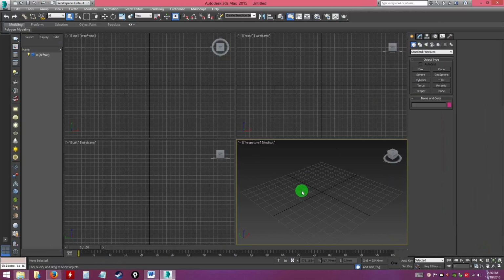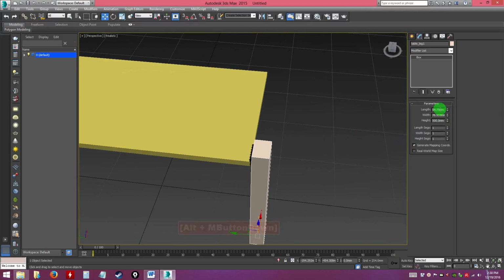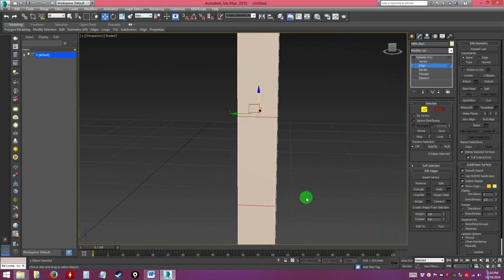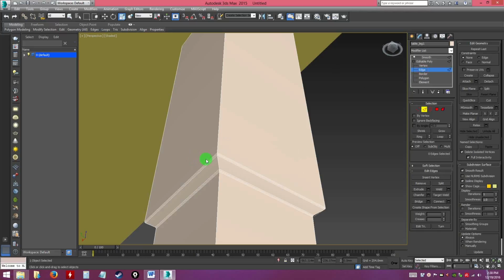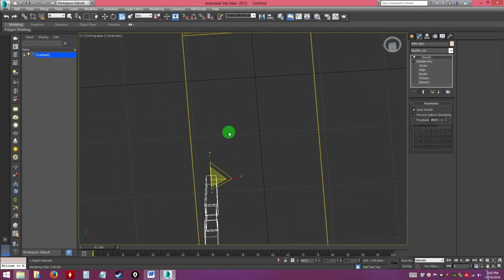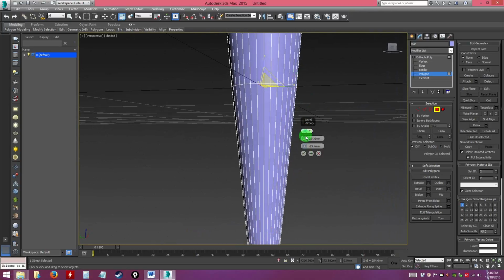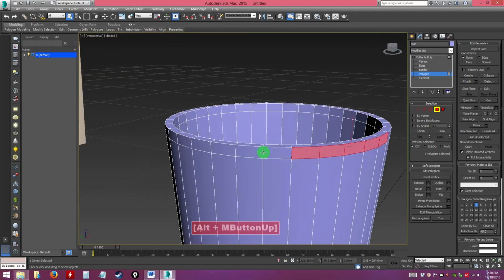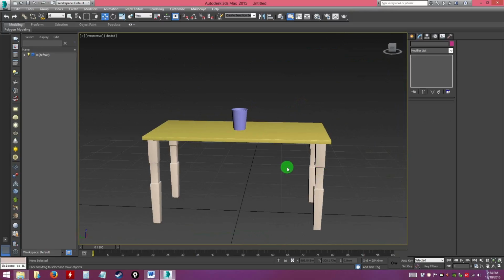3DS Max/Vray Interior Design Visualization from zero to hero tutorial set. Tutorial 6